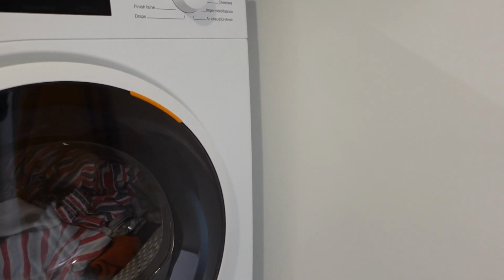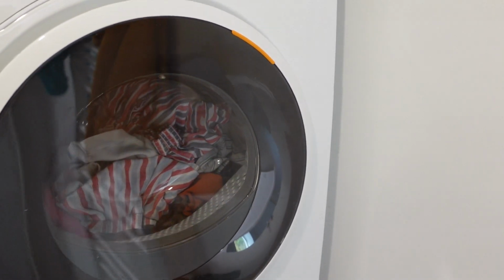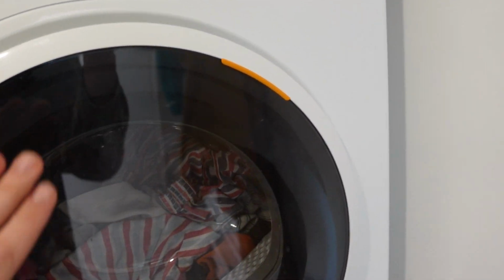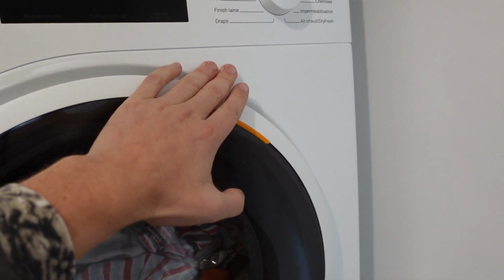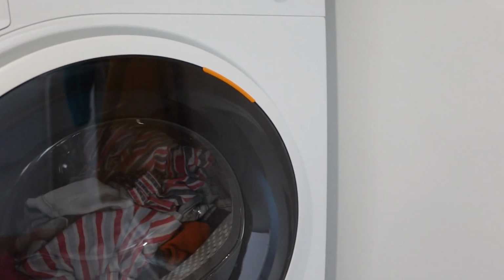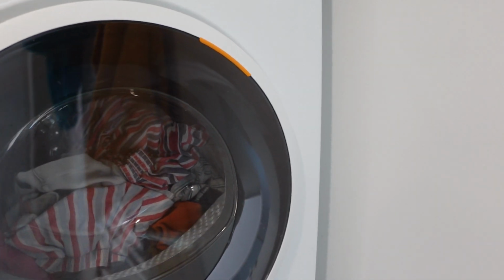Error bE 6E on Samsung Dryer | How to Fix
If your Samsung Dryer is showing fault code "bE" or "6E" this video will explain why and how to remove it.

Upgrade your laundry game with these laundry detergent sheets